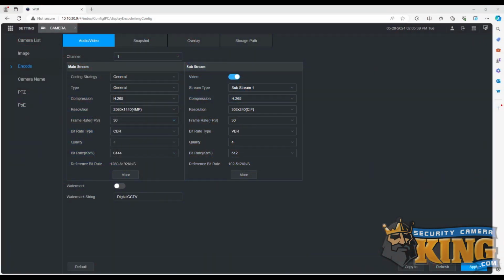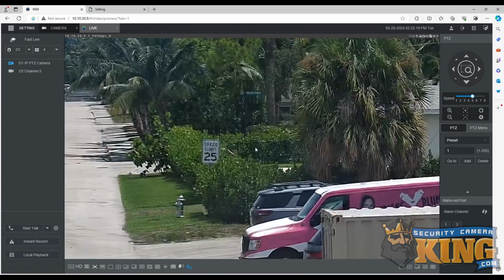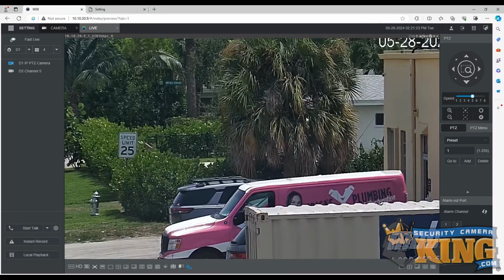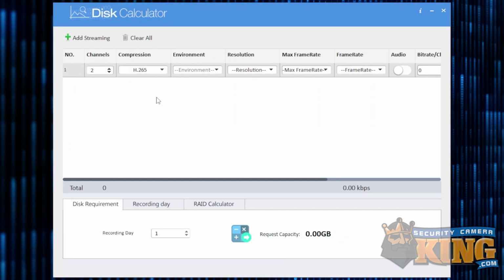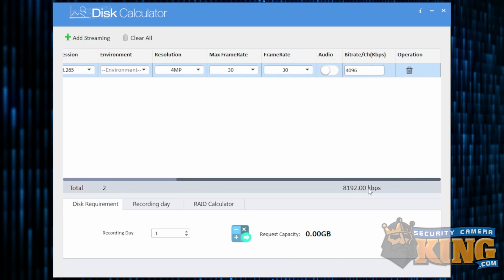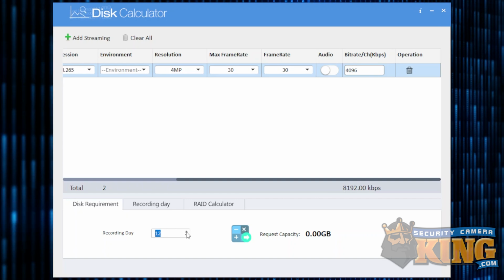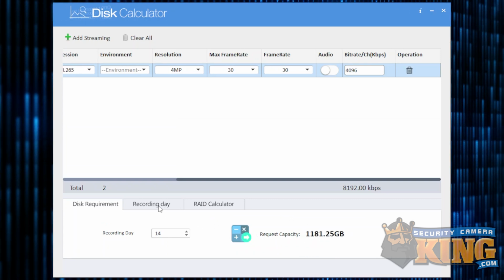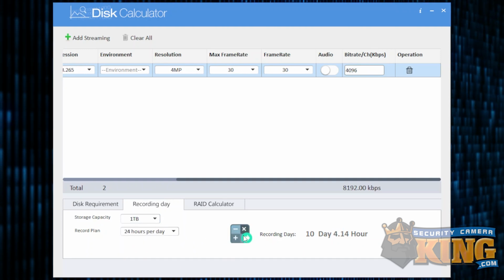Security Camera Videos Storage - How to Calculate What You Need